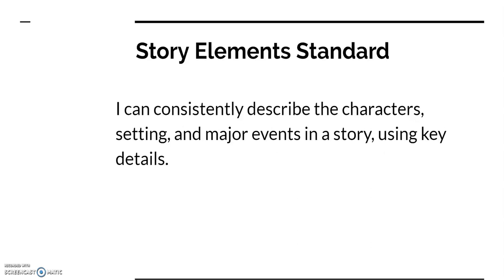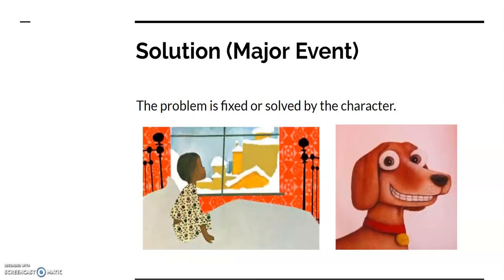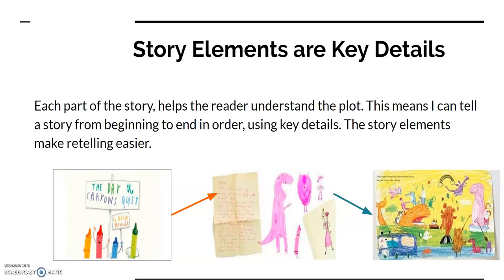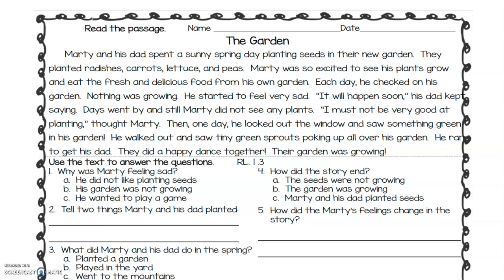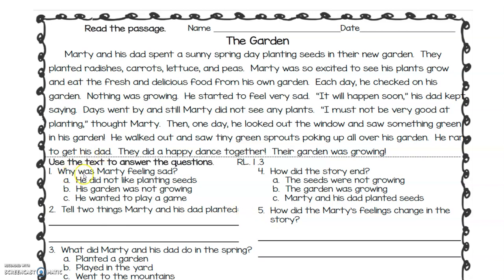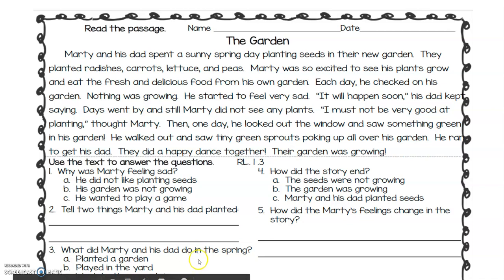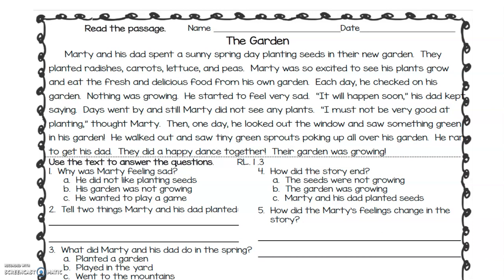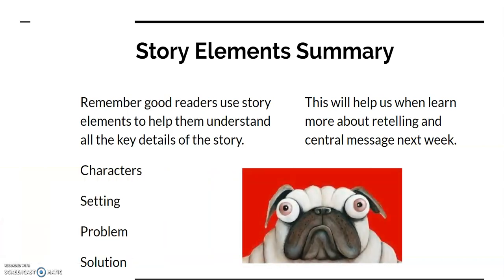Story Elements- Mini Lesson #2